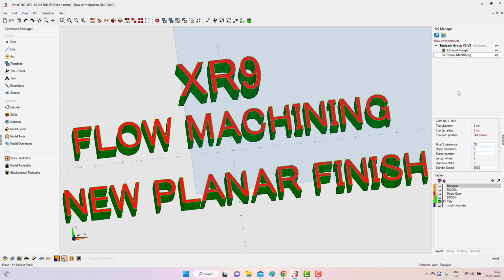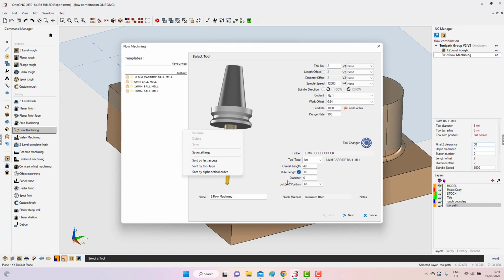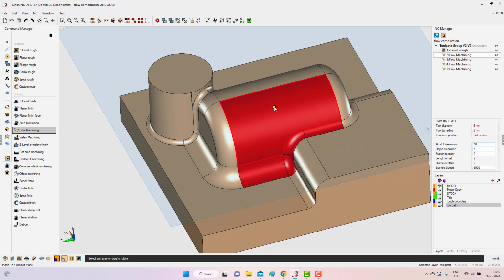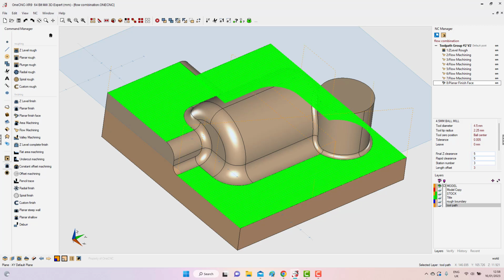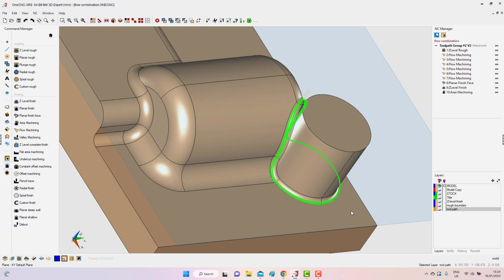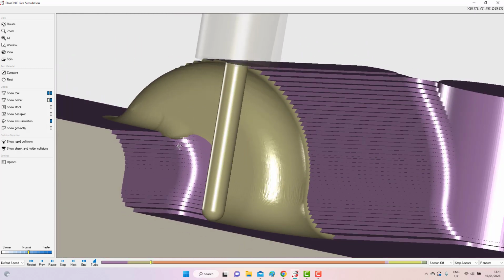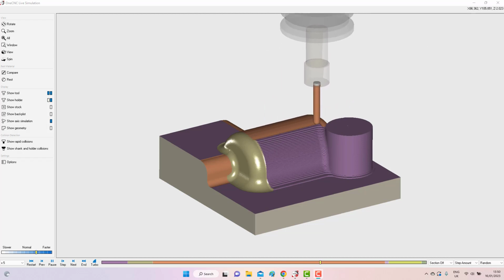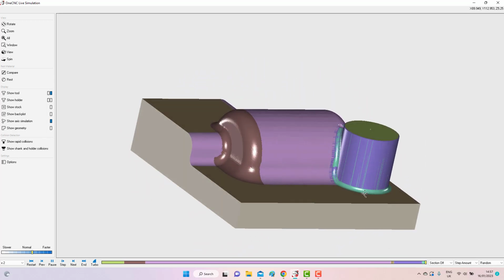OneCNCXR9 - New Flow Machining and Planar Advanced Machining